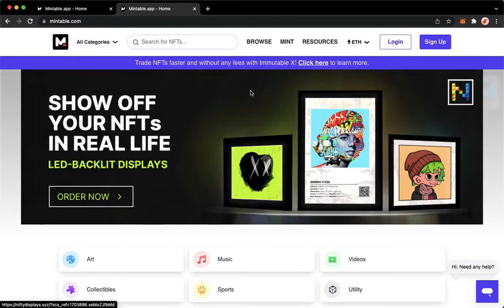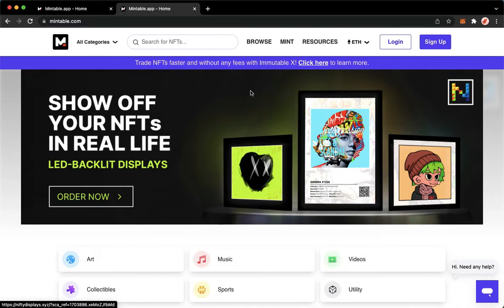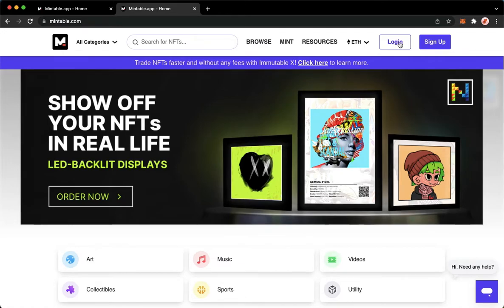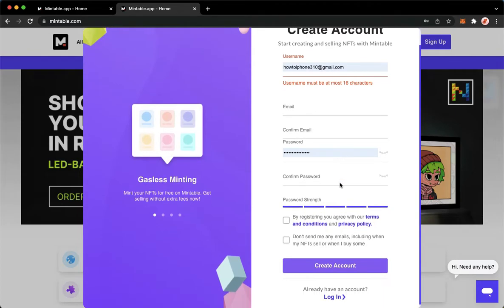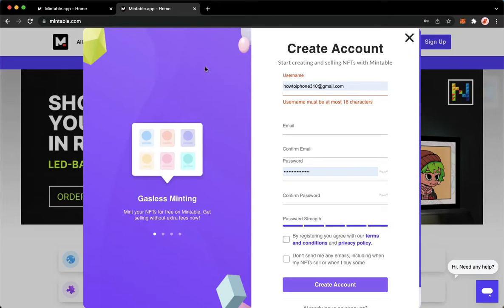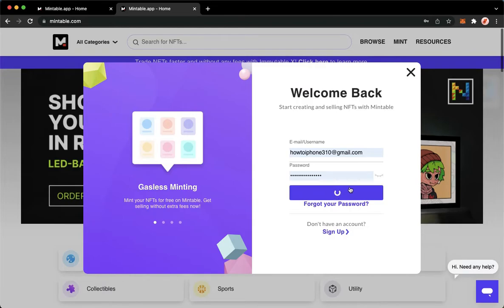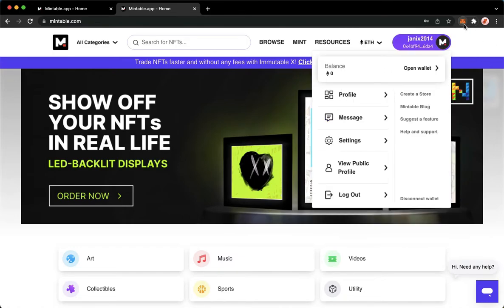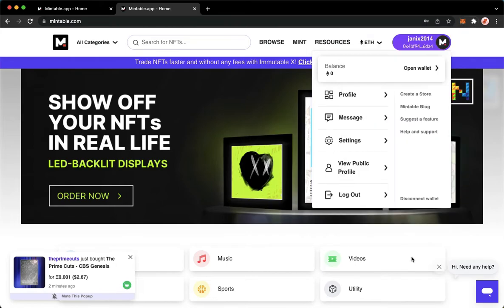How to Link Mintable to Metamask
Learn‎‎‏‏‎ ‎How to Link Mintable to Metamask

In this video I will show you‏‏‎ ‎how to link mintable to metamask